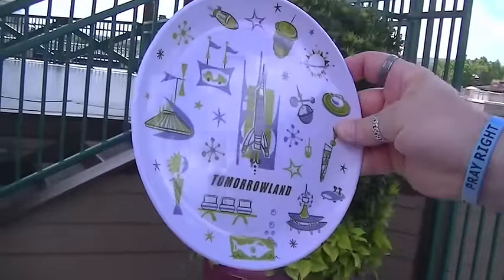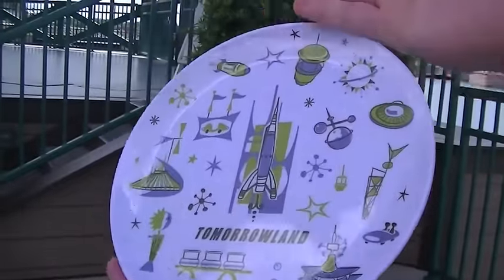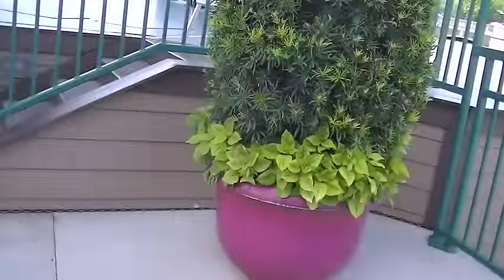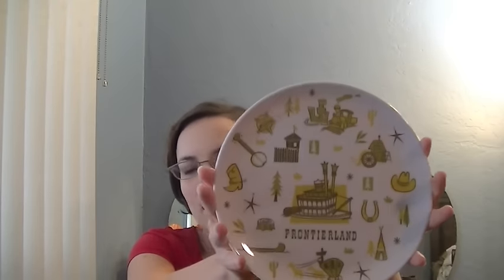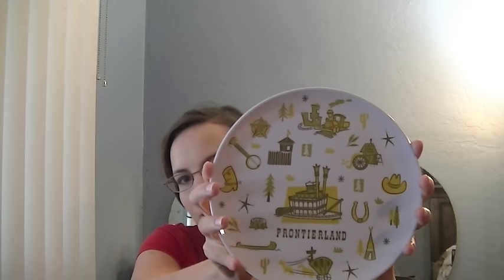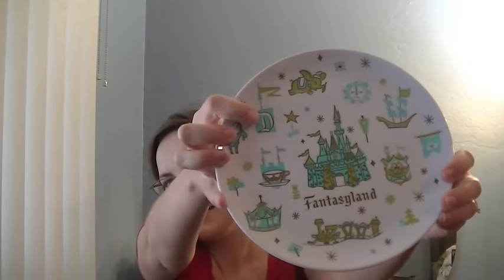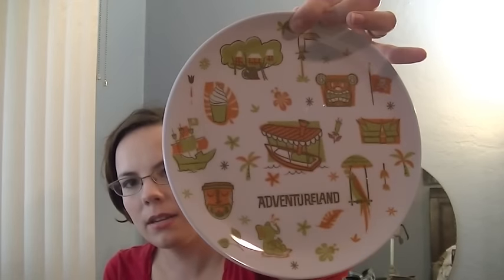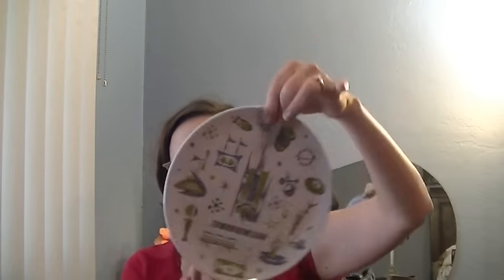Downtown Disney Vlog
Come with me to Downtown Disney in Orlando, Florida!